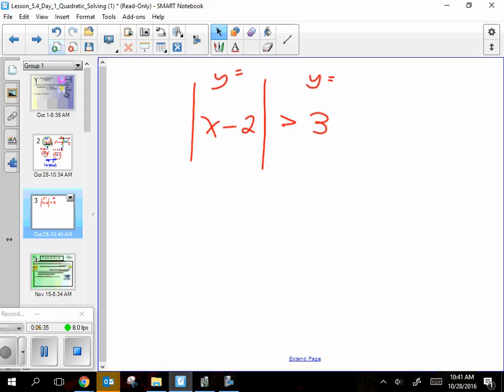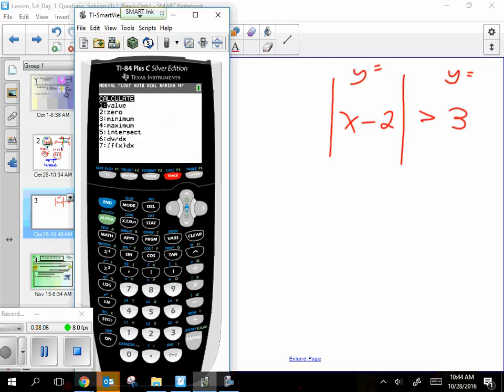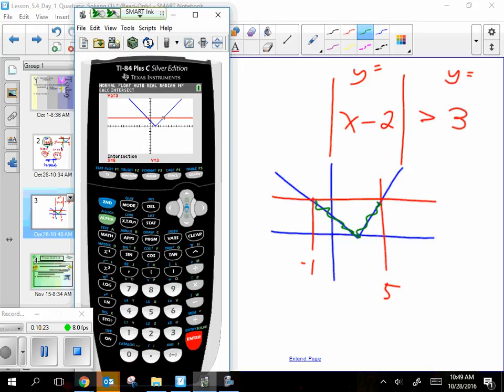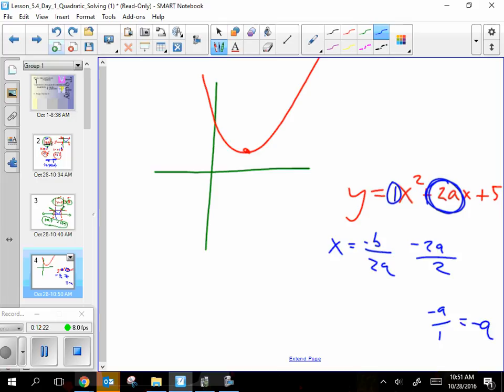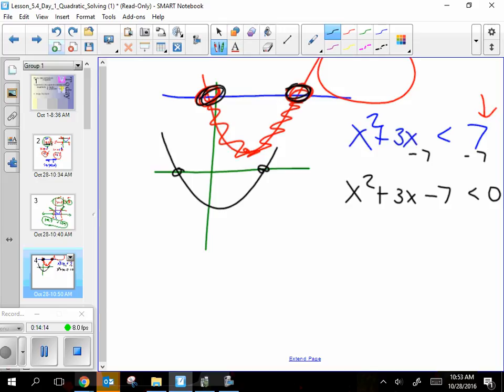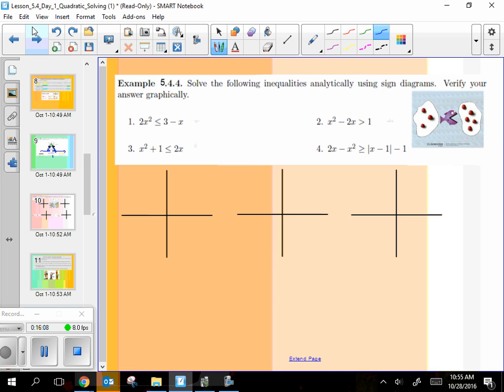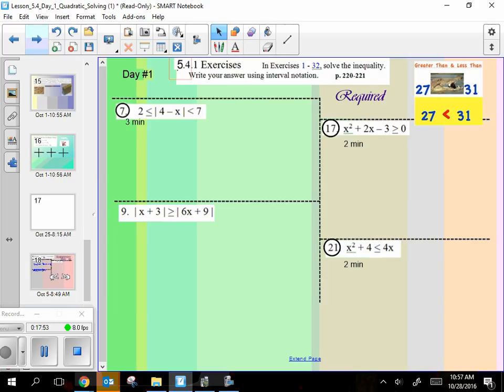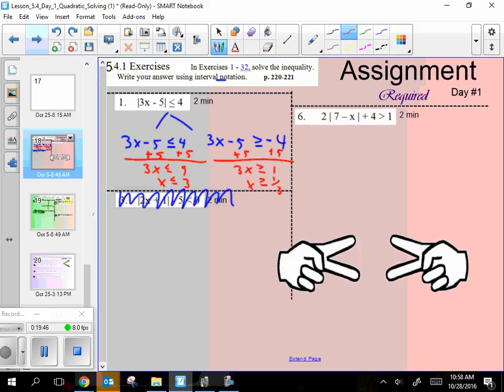October28 HPC 5 4 solving abs value and quadratic inequalities